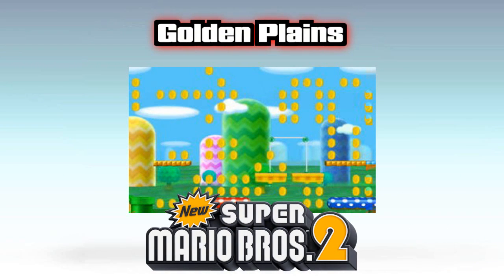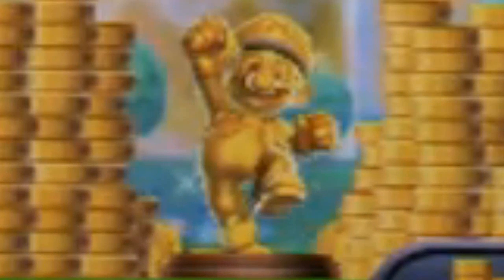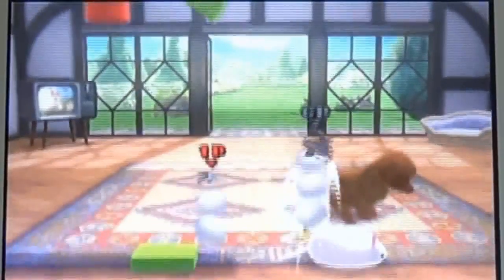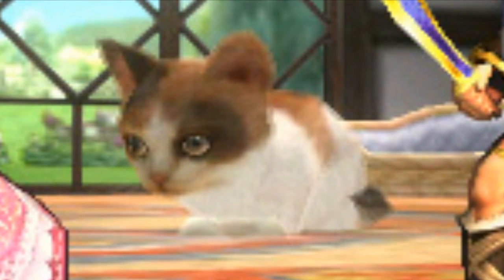Super Smash Bros 4 Stage Reviews (Part 1: 3DS) - NearChris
Banned.
Chris reviews every single brand new stage in Super Smash Bros For Nintendo 3DS and Super Smash Bros For Wii U, starting with the 3DS version!